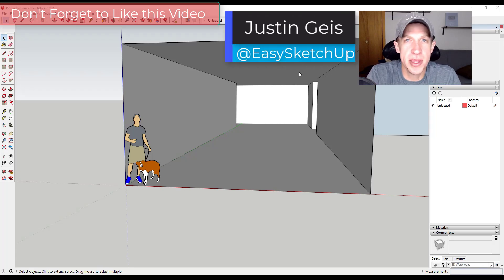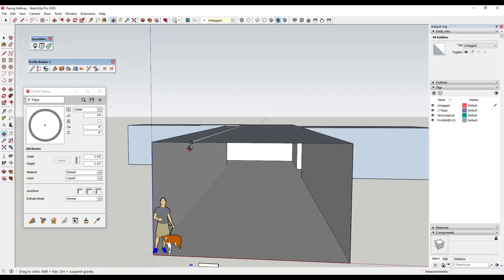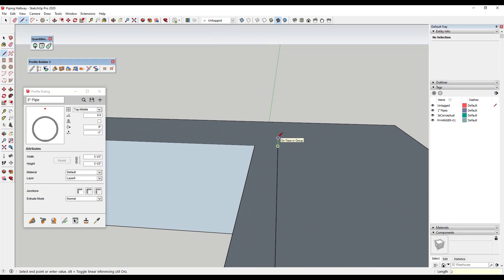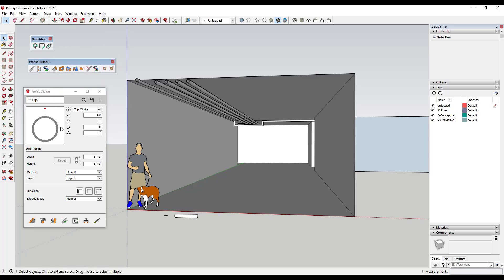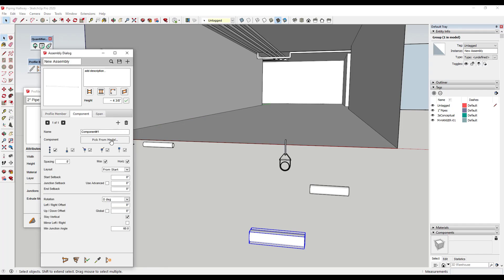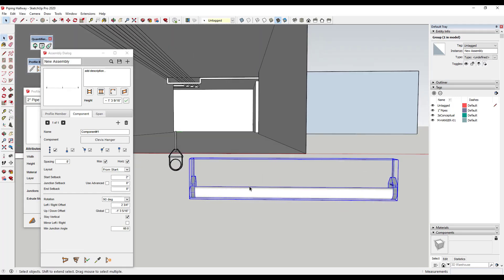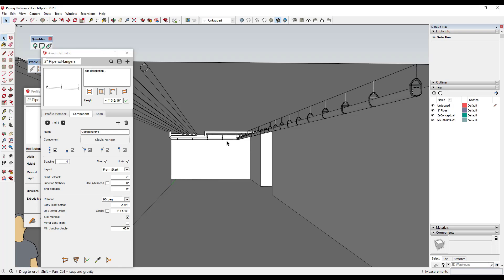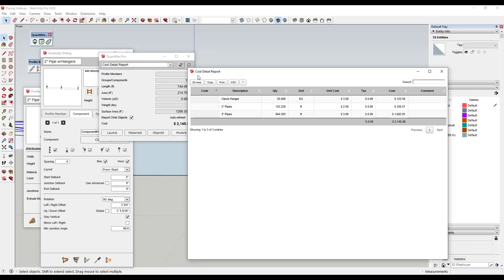Modeling, Quantifying, and Pricing PIPING with Profile Builder for SketchUp!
In this video, learn how to use the extension Profile Builder to quickly generate, quantify, and estimate costs for piping in SketchUp!

Remember, if you want Quantifier as well, you want the BIM Bundle

TIMESTAMPS
0:00 - Video Intro - Piping with Profile Builder
0:29 - Creating a Profile with Profile Builder
2:26 - Adjusting a Profile's Insertion Point
3:15 - Adjusting a Profile's Y Location
3:54 - Saving a Custom Profile
4:16 - Using a Path to Extrude Profiles
5:00 - Adding Multiple Profiles at Once
6:05 - Adjusting a Profile's Path
7:18 - Creating an Assembly with Piping and Hangers
9:07 - Adding a Profile to an Assembly
9:36 - Adding a Component to an Assembly
10:00 - Changing Assembly Component Rotations and Locations
12:26 - Saving Your Assembly
12:45 - Adding an Assembly along a path
13:54 - Using Quantifier to create a Bill of Materials
14:34 - Using Quantifier for Individual Component Quantities
15:00 - Estimating Costs with Quantifier